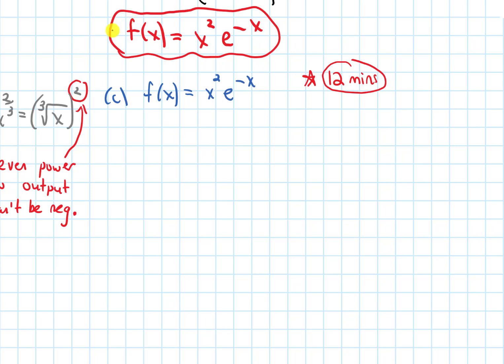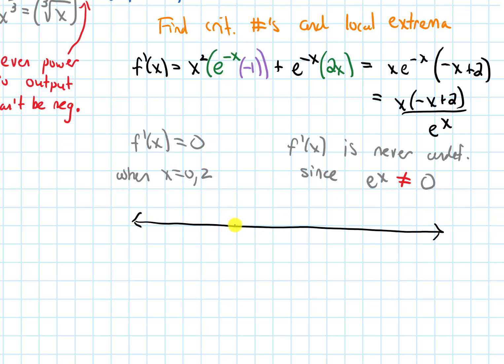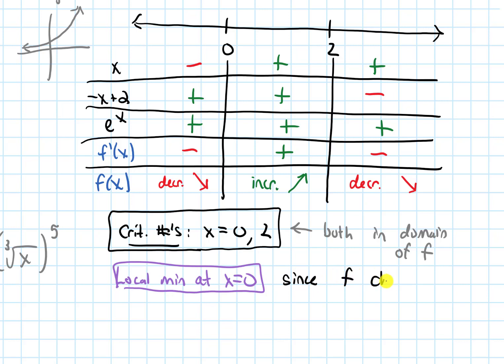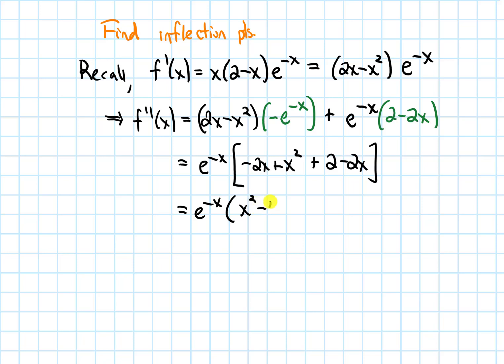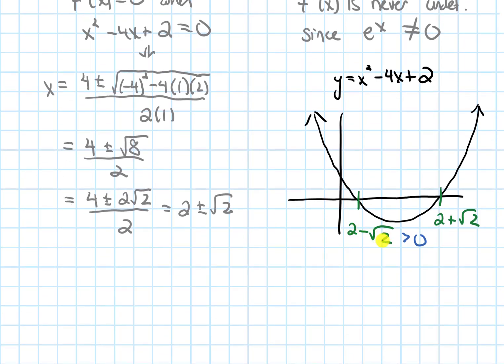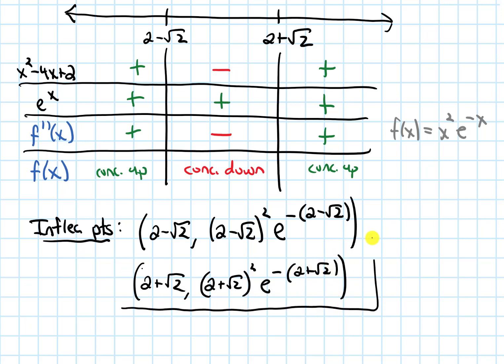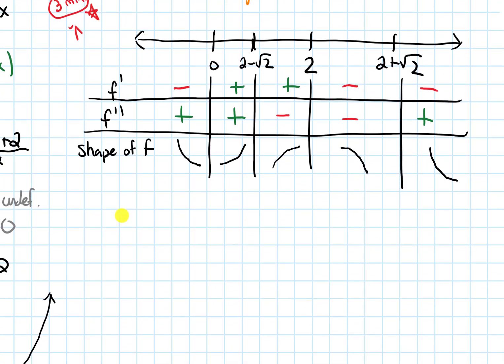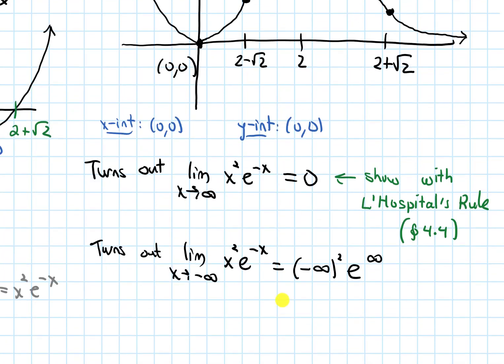4.3 Shape of Graph | Discussion Video 5 - f(x) = x^2e^(-x) || Calculus 1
We do an example in which we find and classify the critical numbers and find the inflection points of f(x) = x^2e^(-x). We then use graph this function.

@0:00 - Critical numbers and local extrema
@7:08 - Inflection points
@14:34 - Graph function